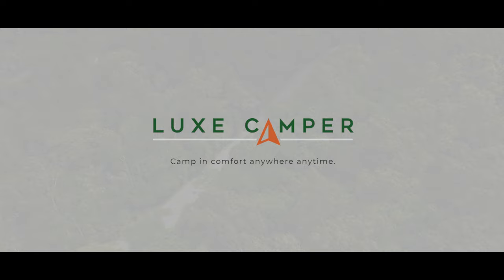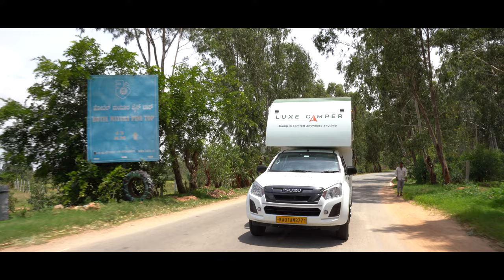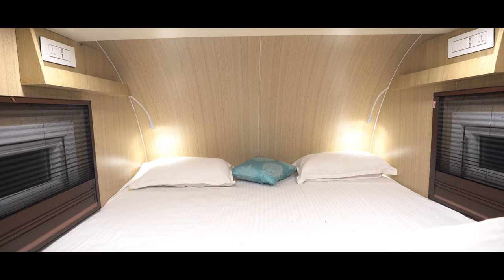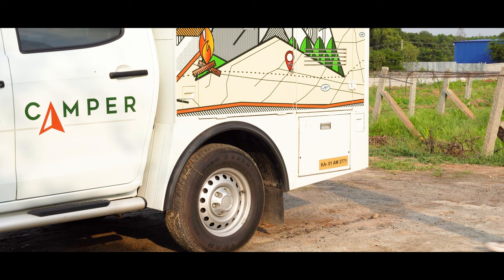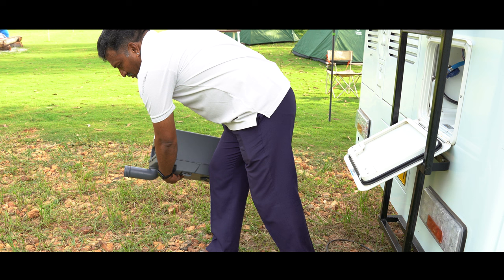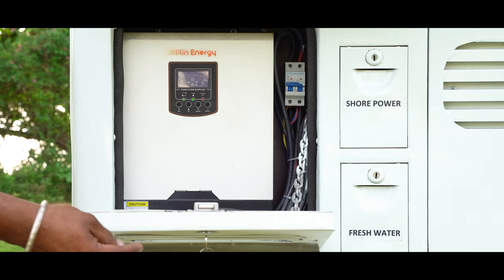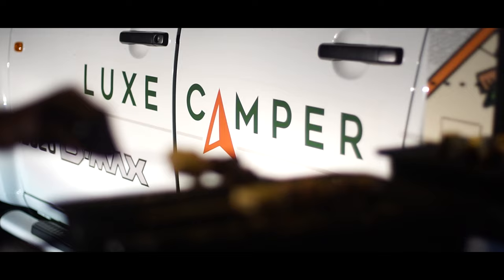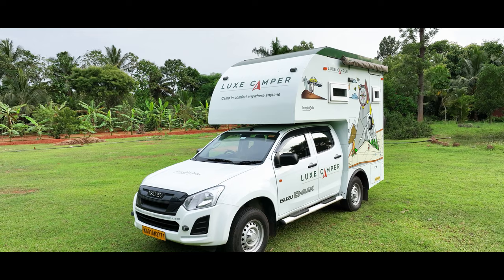Introducing the Campervan: India's camping revolution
In a country like India, with its vast wilderness and beautiful scenic routes, even a revolutionary mode of travel like camping seems to fit right in. Hitting the open road with your home on wheels is a multitude of experiences unlike any other.

Camping is quite possibly the best way to explore the rainforests and muddy terrains spread across the country but doing so with the convenience of having everything you need right behind your driver's seat is now a luxury you can afford.

Campervans bring you all the excellence of camping while also providing luxury and a beautiful space to share with your loved ones all while driving across the country. Campervans bring you close to your family and friends and let you form memories to cherish for a lifetime.